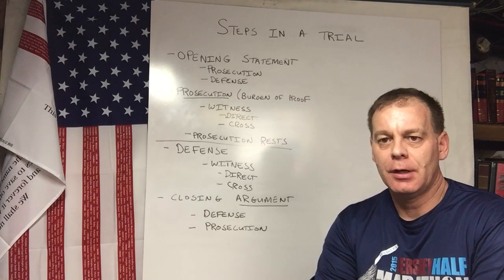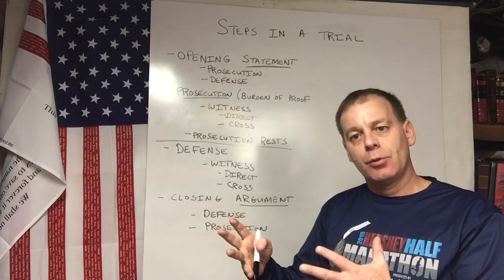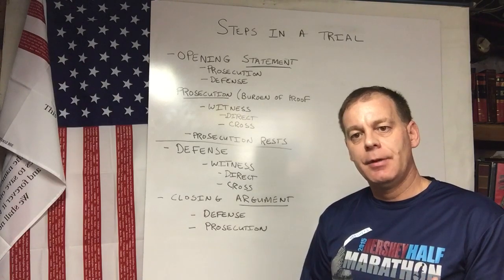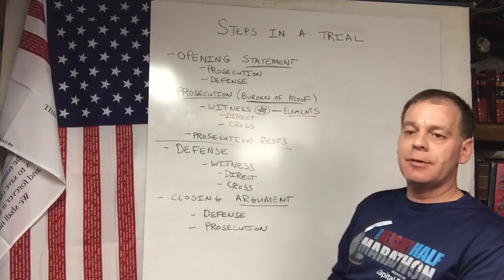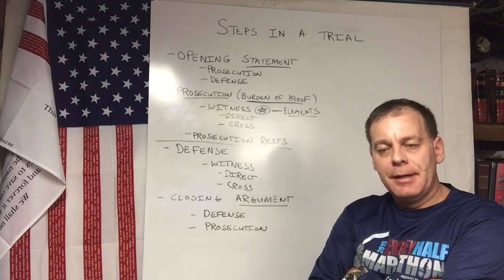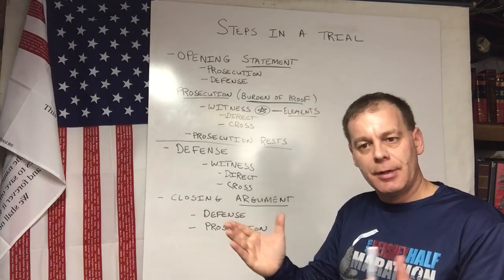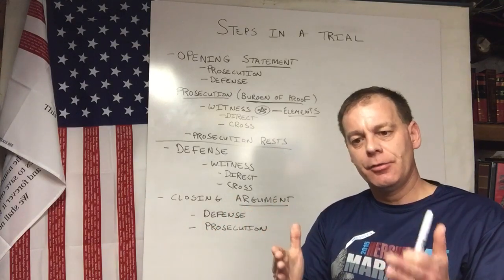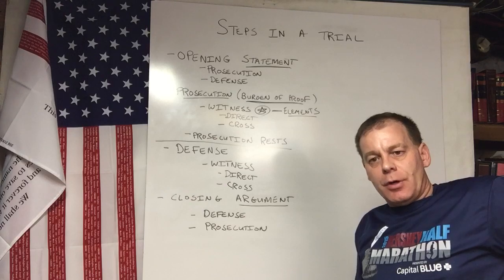Week Three - #9 - Steps in a Trial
Trial process, Classical Conversations